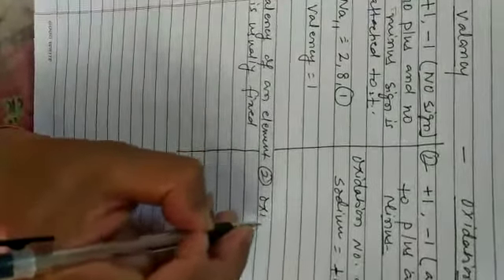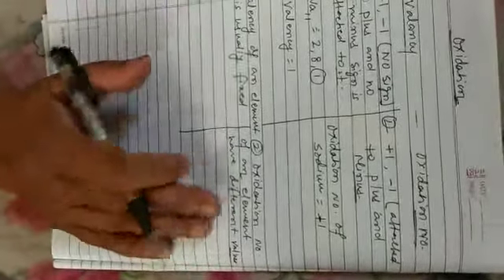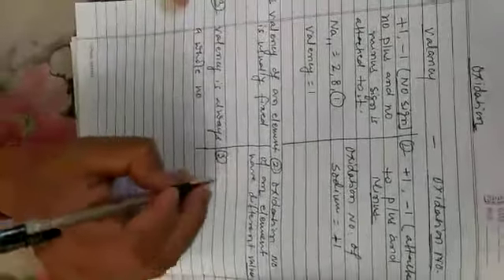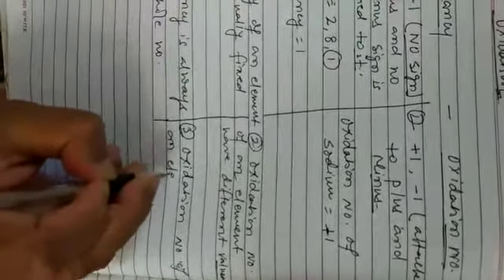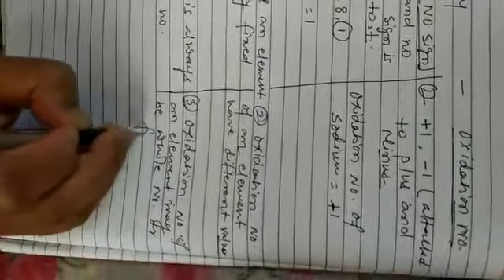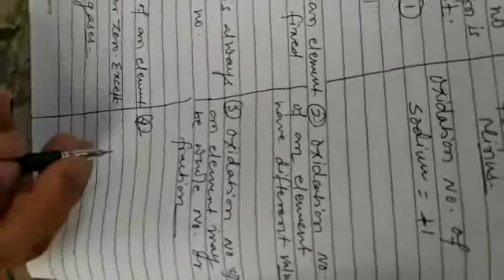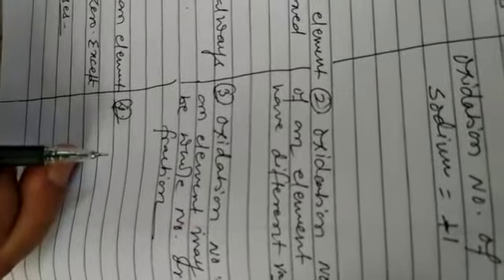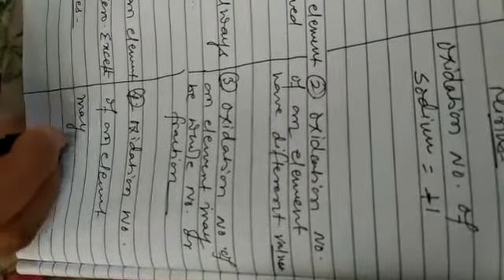Oxidation state |Part - 1